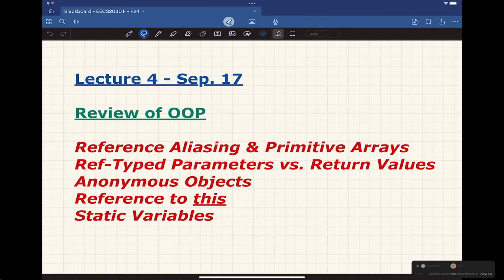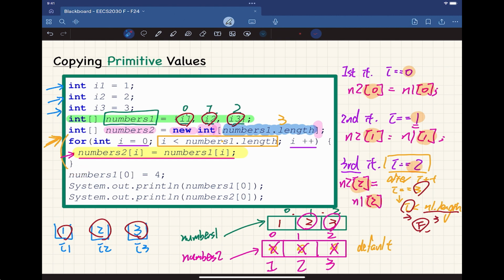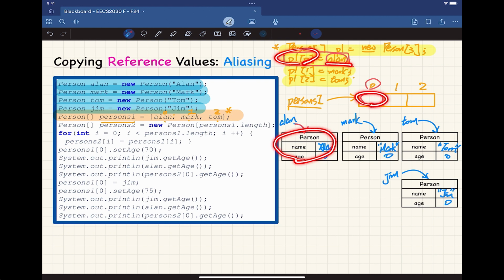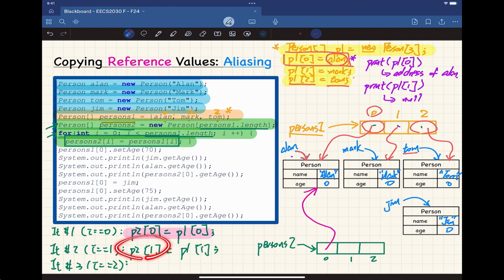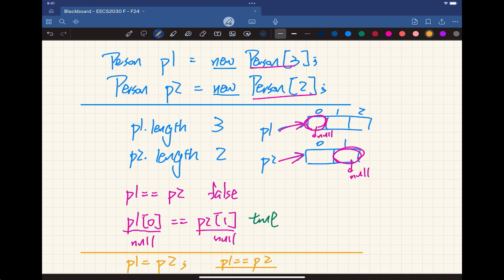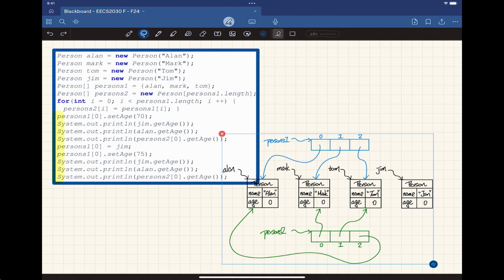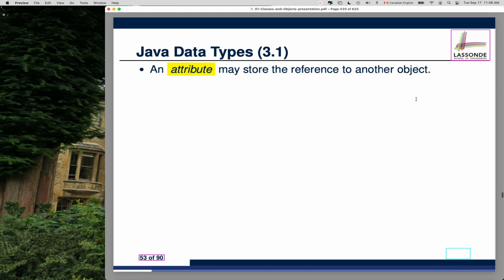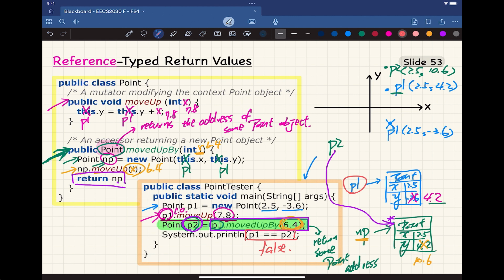[HD] EECS2030F F24 - 2024-09-17 - Review of OOP (Part 3)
Roadmap of Lecture
00:04:18 - Primitive-Typed Arrays (without Aliasing)
00:12:44 - Q&A: Testing Strategy: Start with Small Cases
00:14:33 - Reference-Typed Arrays (with Aliasing)
01:00:40 - Aliasing Paths
01:05:31 - Reference-Typed Return Values